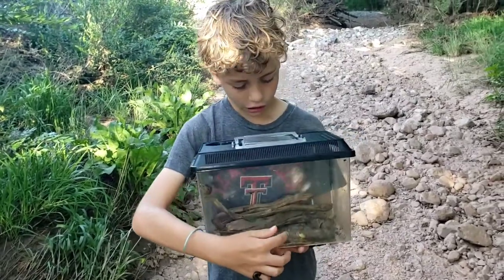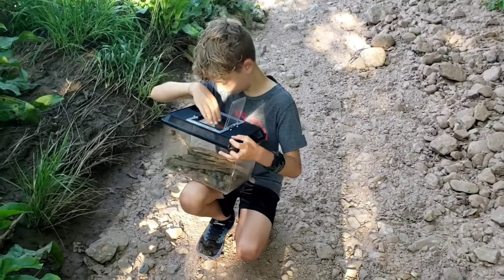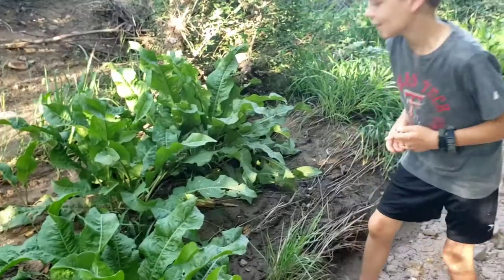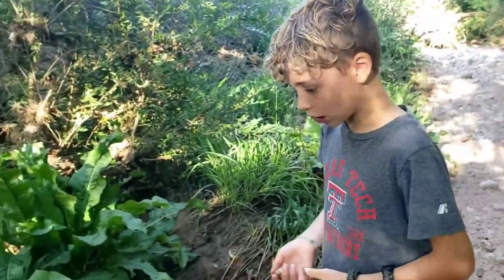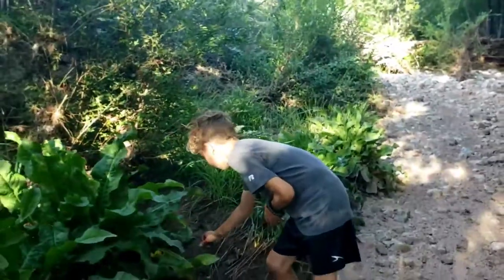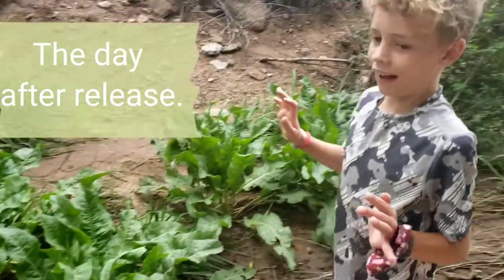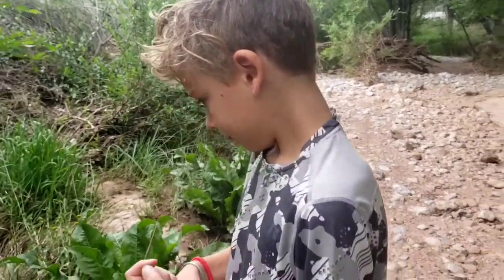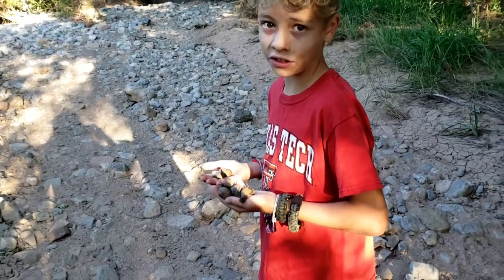Simple Garden Snail Activity - turn it into a STEM experience - Nature Matters Academy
We help smart, gifted, and twice exceptional kids rediscover their love of learning through cool STEM projects.

Plus, we add a little adventure into the mix to keep them begging for more!

If your smart and gifted kids struggle with self-regulation, resilience, or thinking past their own views, then our engaging STEAM projects can help!

-- 🌼 The Top 3 Things Smart & Gifted Kids need to Succeed

--🌵 Every few months we offer a bootcamp to help parents develop self-regulation, resilience, and critical thinking in their gifted kids through engaging activities. You can sign up for our next bootcamp

Need help with your super smart kiddo NOW?
    - Has your kid lost their love of learning?
    - Does your kid still love learning but they're bored in school?
    - Is you kid brilliant but they need help self-regulating?
    - Did you kid take apart the toaster to see how it worked but couldn't put it back together... and now it's time for breakfast?